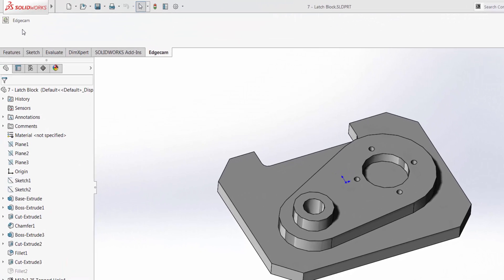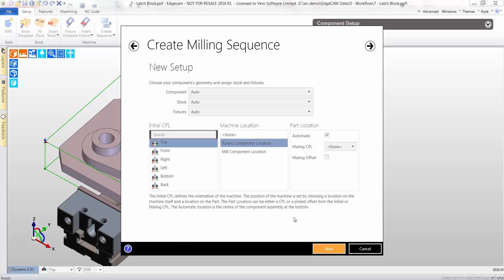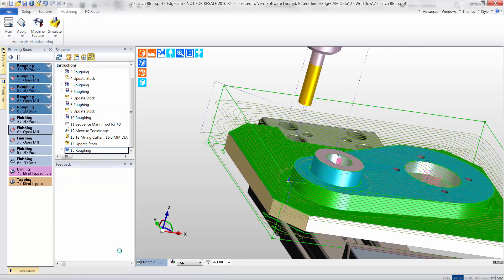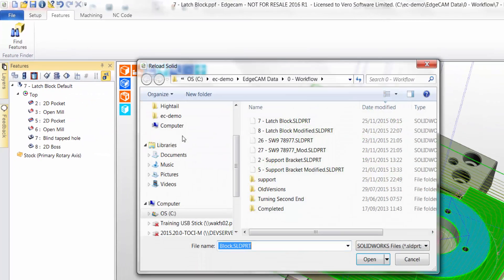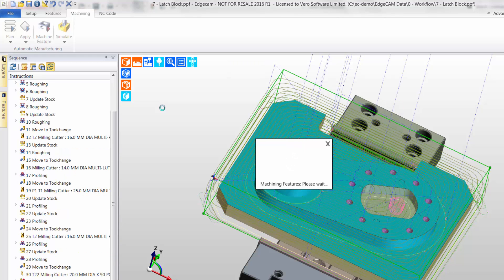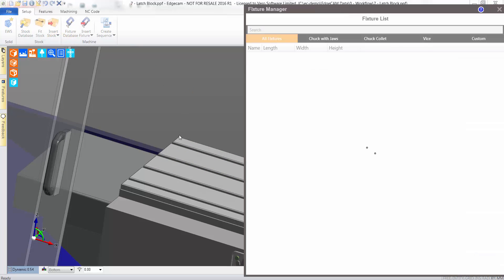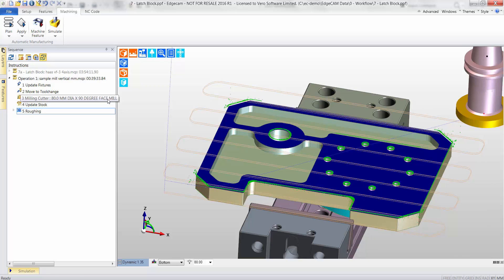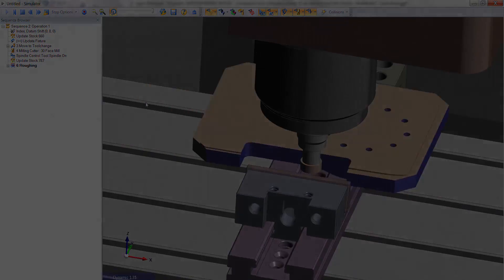Production Milling Solid Machinist | Edgecam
Demonstration video highlighting the features & benefits of Edgecams solid machinist, production milling licence. Using a solid model, see how quickly Edgecam completely machines both sides of 2½D component.